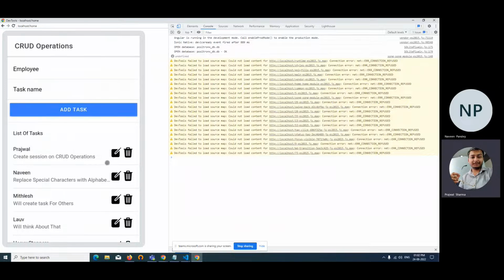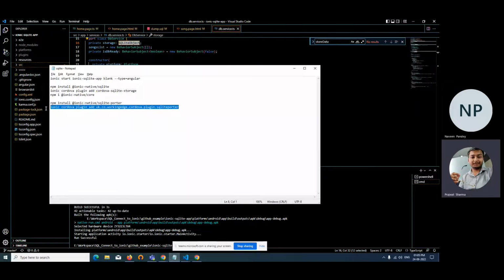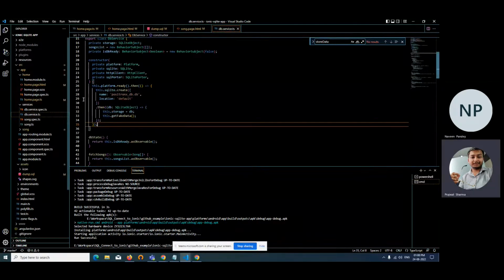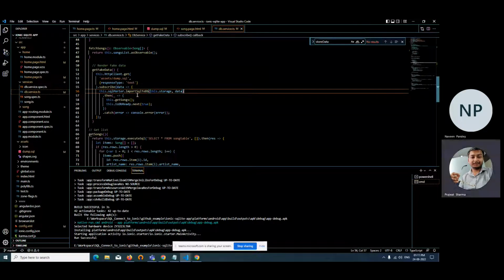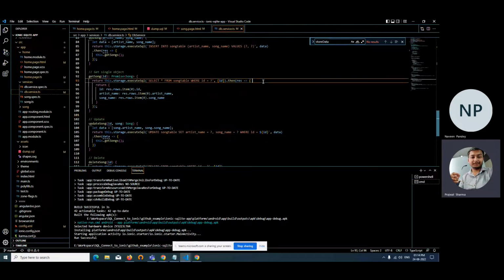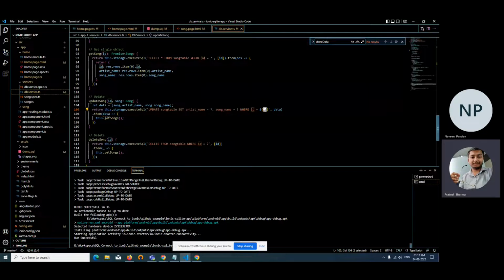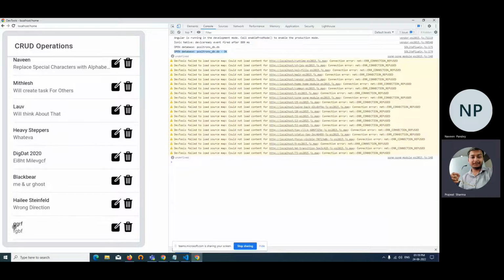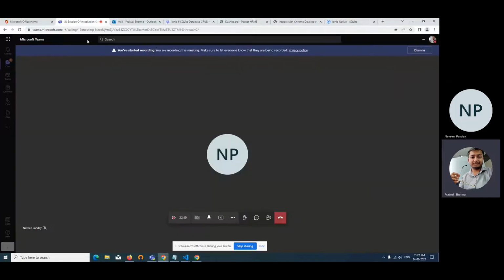SQL queries in application